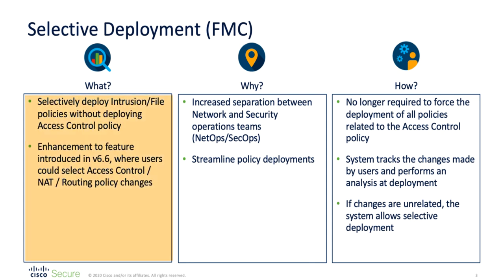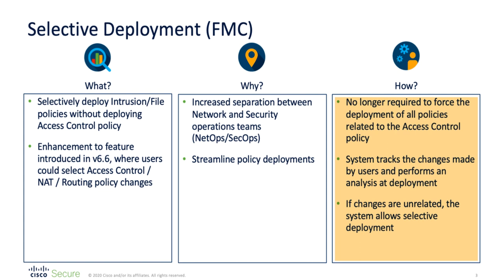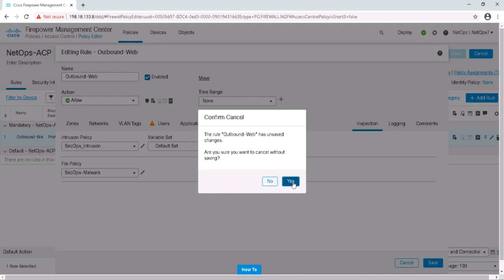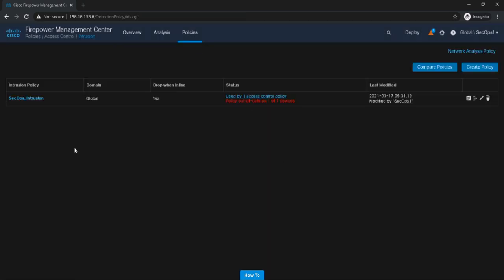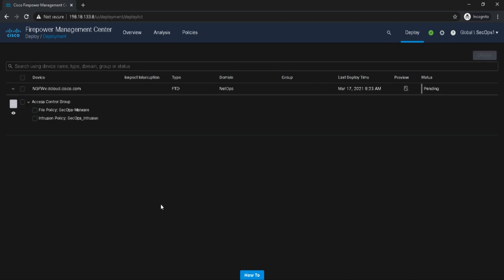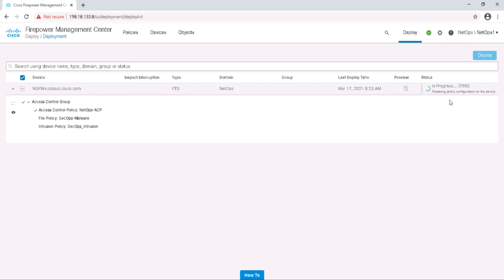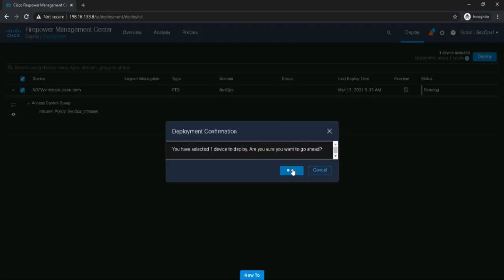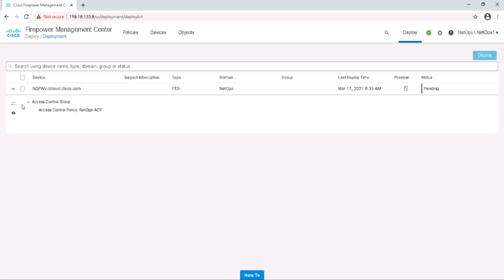Firepower 6.7 Release Demonstration (8 of 9) - Selective Policy Deployments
In this video, Alan reviews Selective Policy Deployments that supports increased separation between Network and Security Operations teams and Streamlines policy deployments.

Timestamps

00:00 - Intro
00:31 - Overview
02:02 - Demo
07:43 - Close